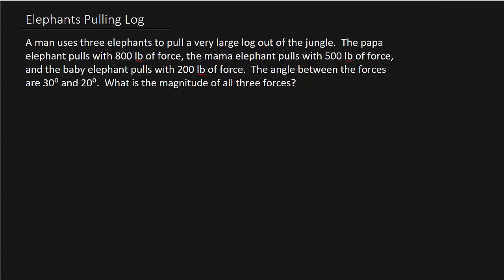Vector Application - Finding The Magnitude and Direction of THREE VECTORS Pulling On An Object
This video shows how to solve a word problem where you have to find the magnitude and direction of the resultant of three vectors.  Three elephants pulling a log out of the jungle.